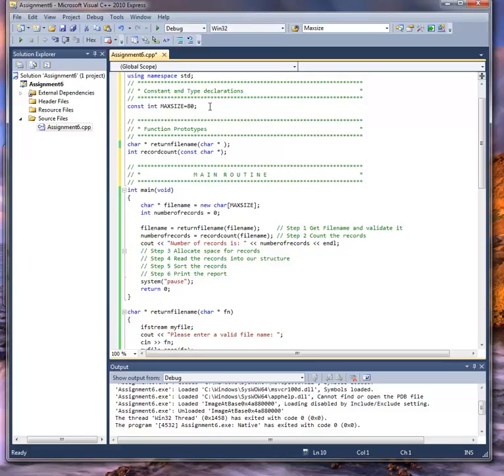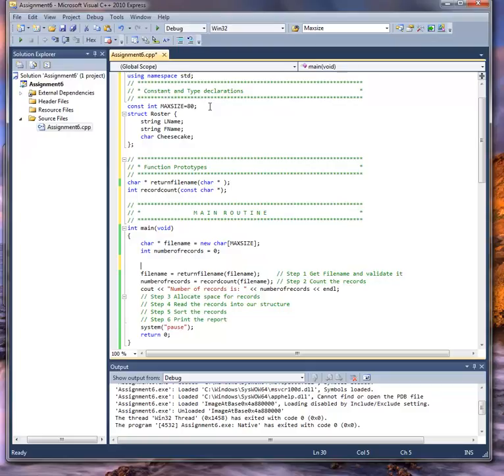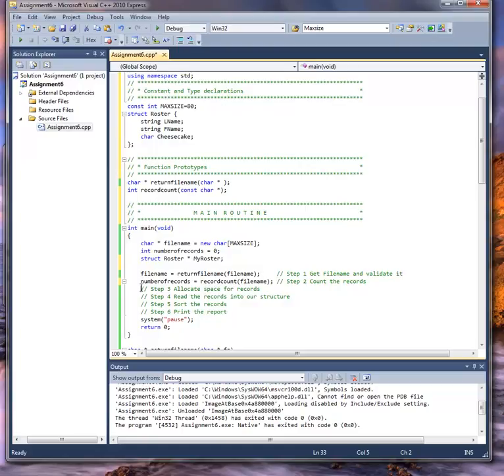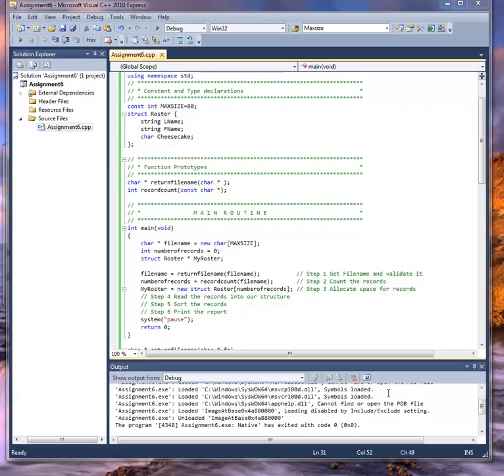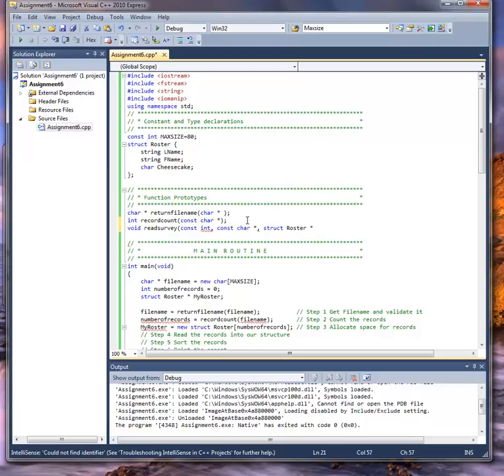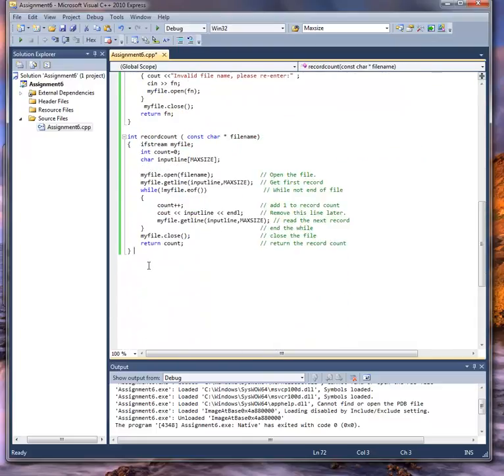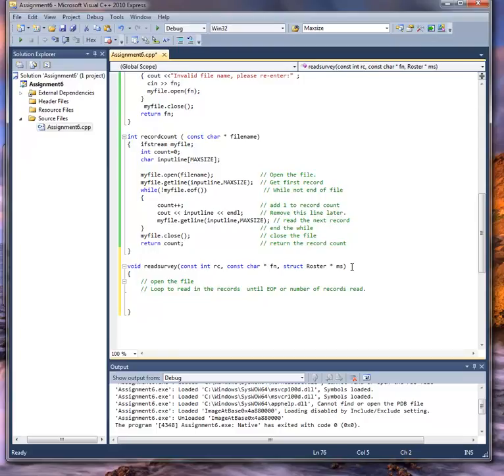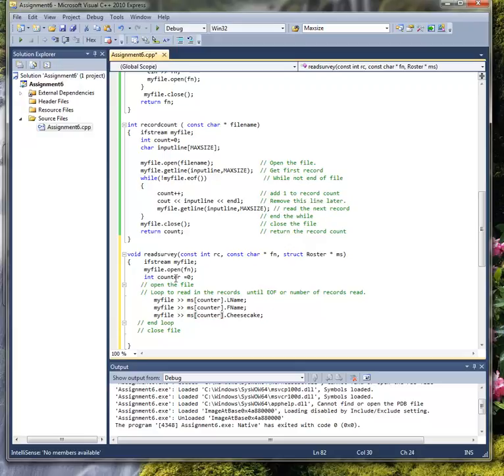Read records for a Survey